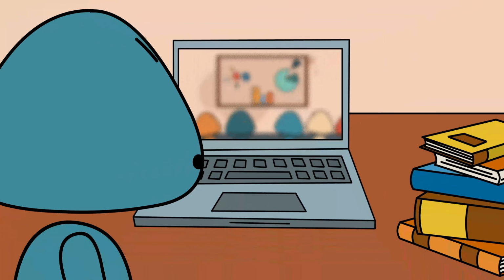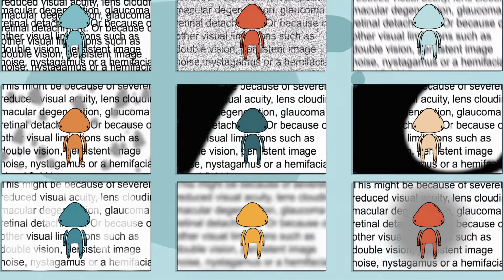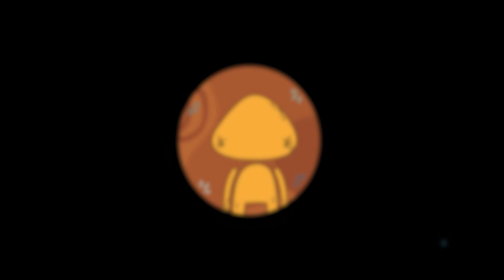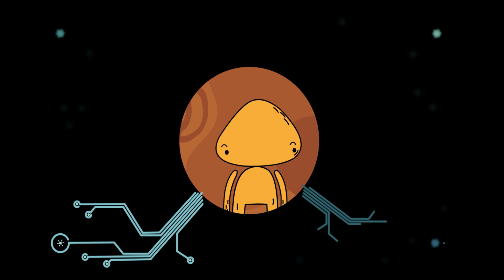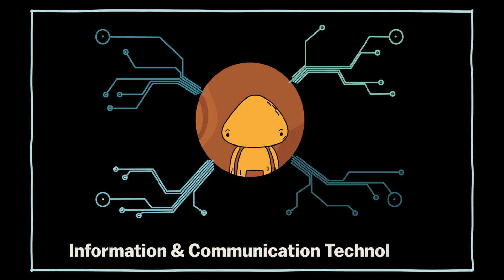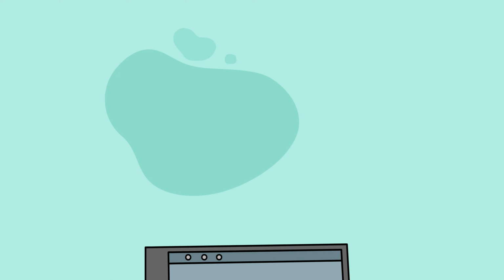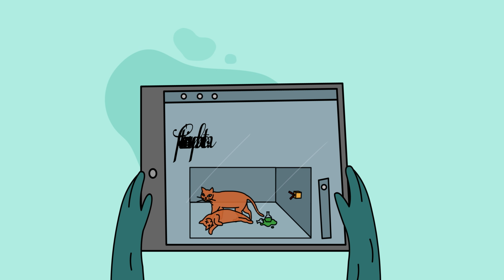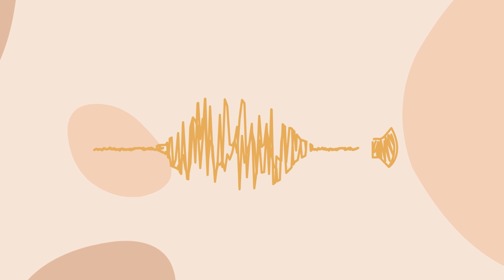Flexible Output - Accessibility in Higher Education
Offering a student the ability to adjust digital content is what we call enabling “Flexible Output”. It is a central part of the requirements for accessibility of digital content. Learn more in our video :)